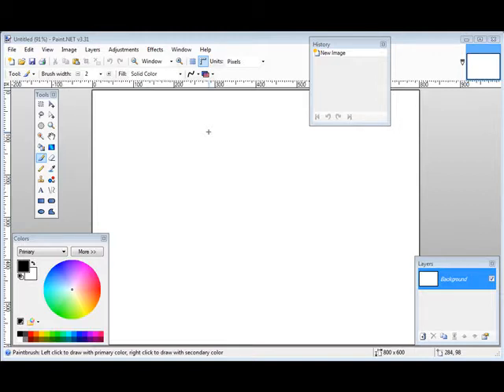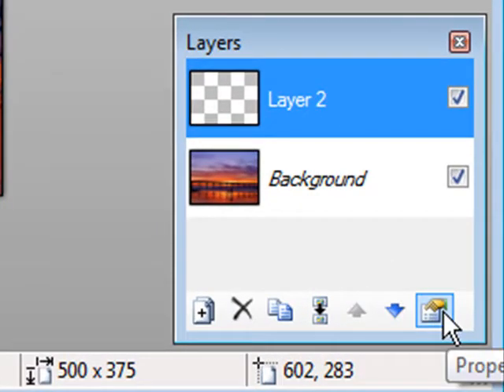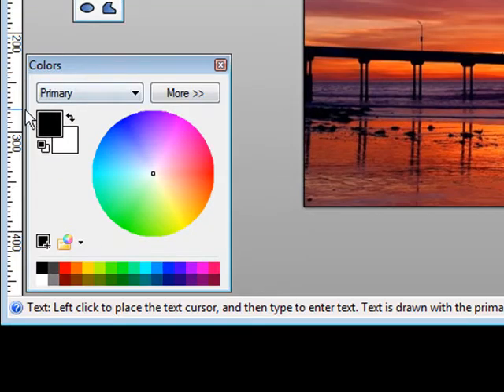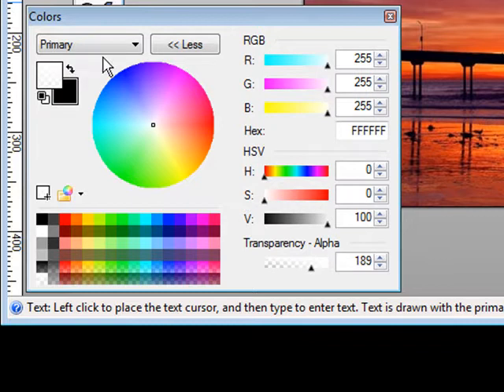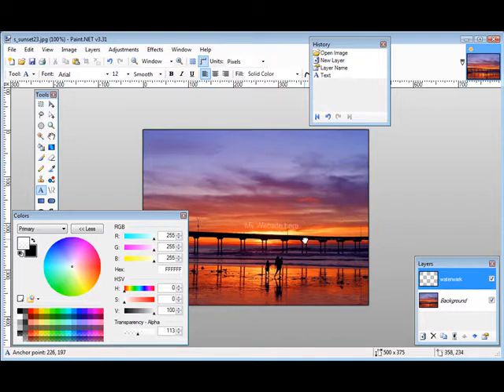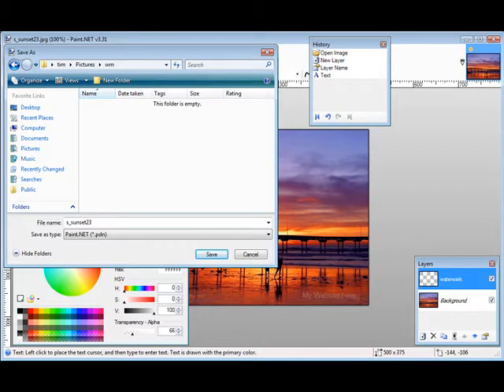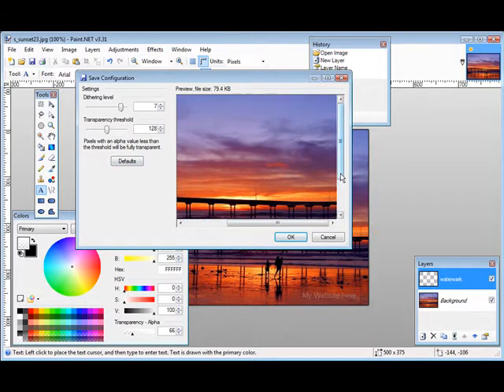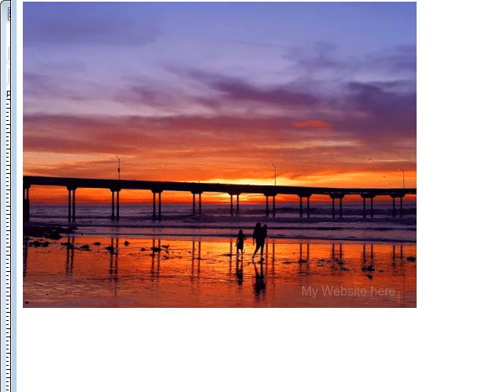How to watemark your images